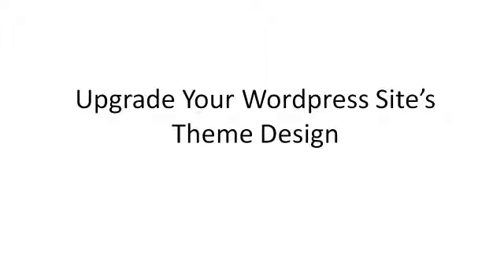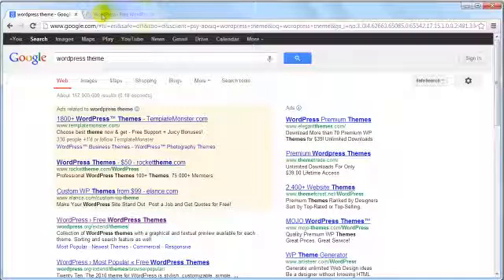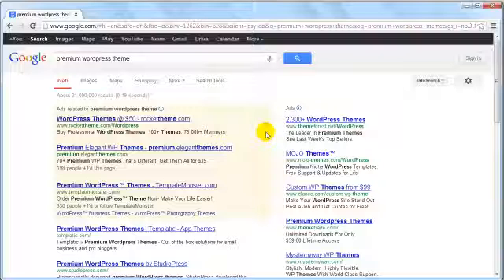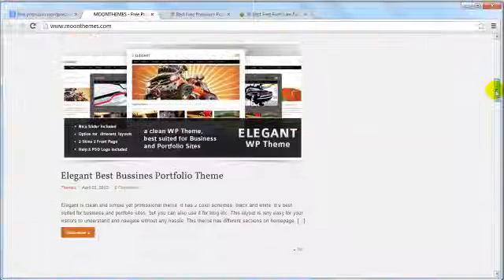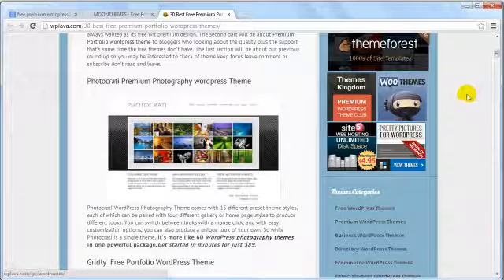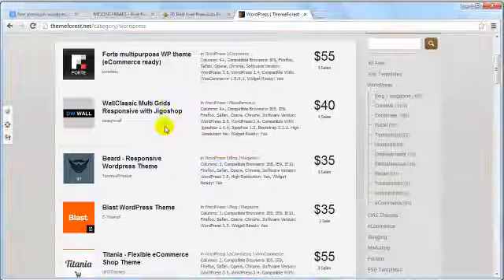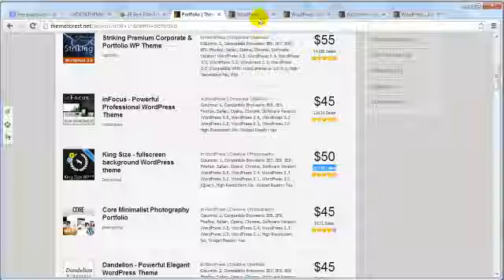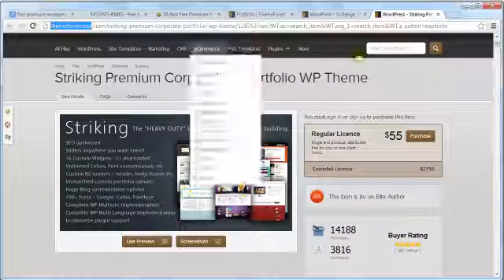How To Find A Great WordPress Theme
This video will show you how to upgrade your WordPress sites’ theme design. This can really be helpful for your branding because if your WordPress site isn’t really cool and up to date, it doesn’t really look good for your company.